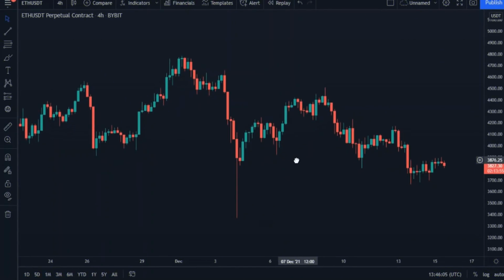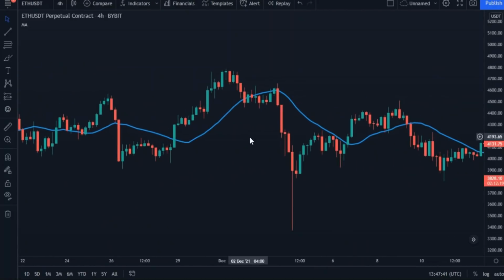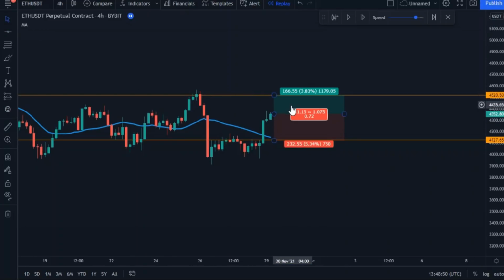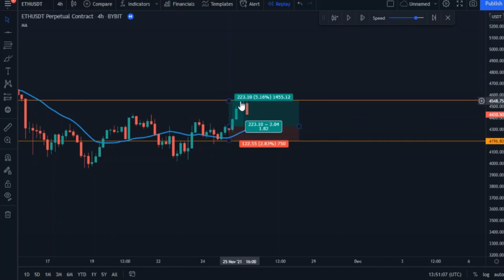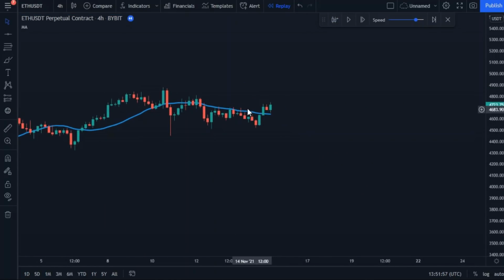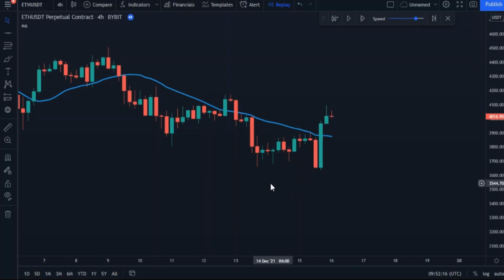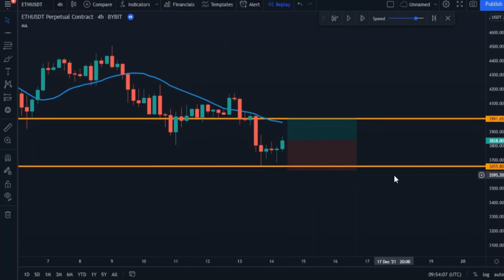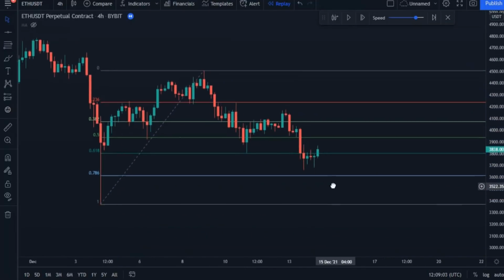Stop Loss and Take Profit - With One Powerful Indicator On Tradingview Website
Get valuable prizes on Bybit:
3.5% deposit bonus,max $3,500 bonus/user
Rewards distributed within 15 days after deposit
VID : STOPLOS+TAKE PROFIT +MA+FIBONACCI
Trading Education